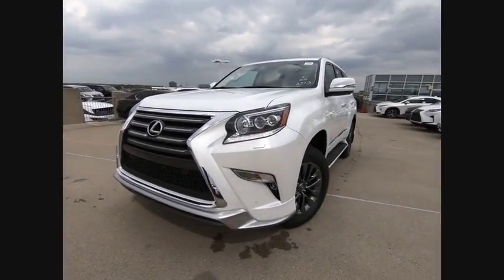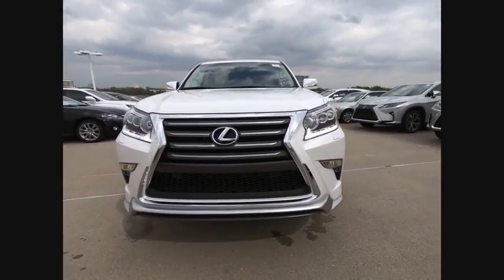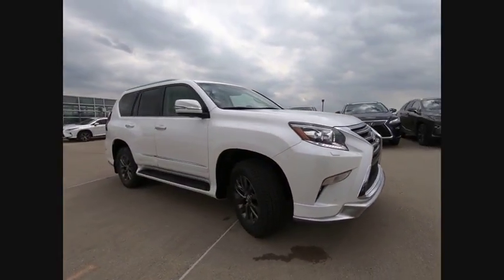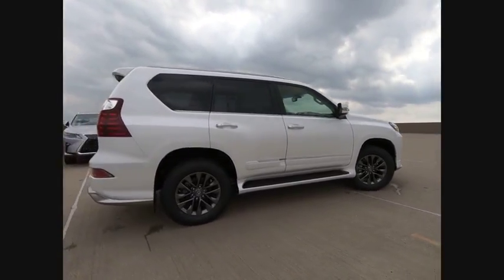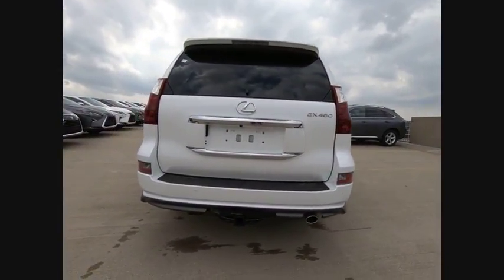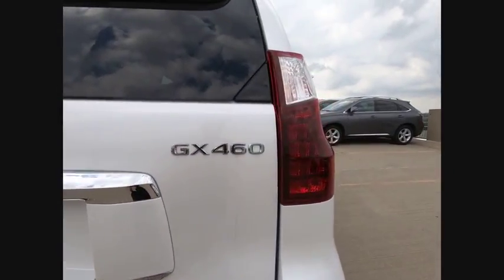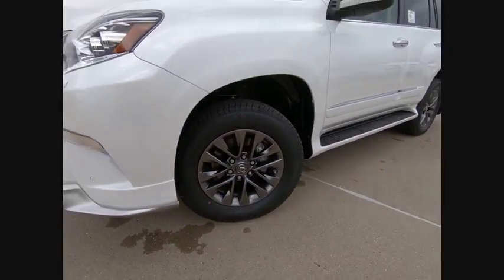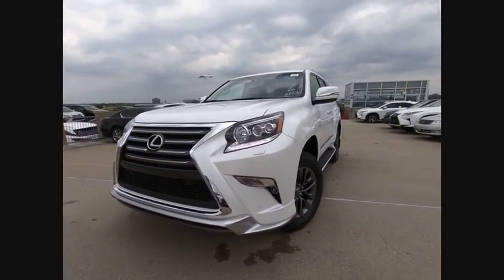2018 Lexus GX 460 Base Schaumburg IL 180661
2018 Lexus GX 460 Base

Woodfield Lexus
350 E. Golf Rd

BLIND SPOT MONITOR|TOW HITCH RECEIVER W/BALL MOUN|HEADLAMP WASHERS|PREMIUM PKG W/SPORT DESIGN PKG|WOOD & LEATHER STEERING WHEEL|ACCESSORY PACKAGE|ALL WEATHER FLOOR LINERS|NEW CAR PACK|DEALER SPECIALITIES